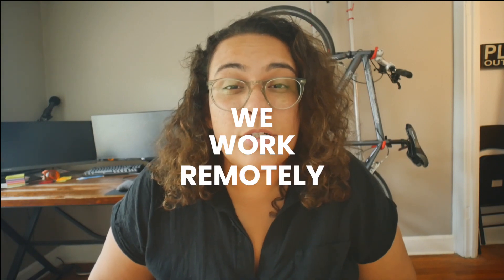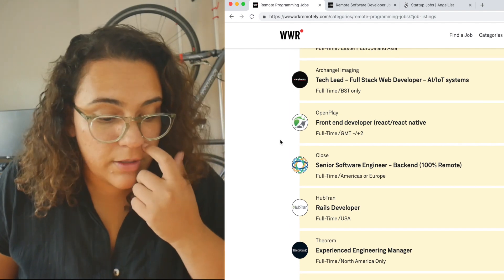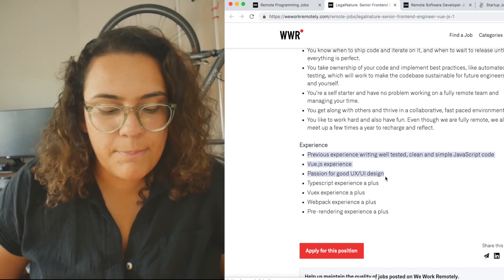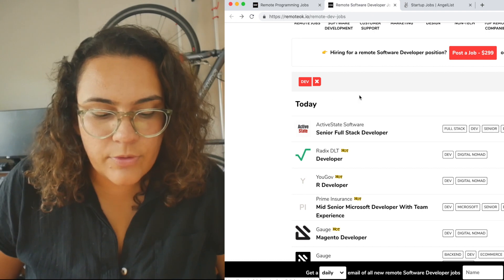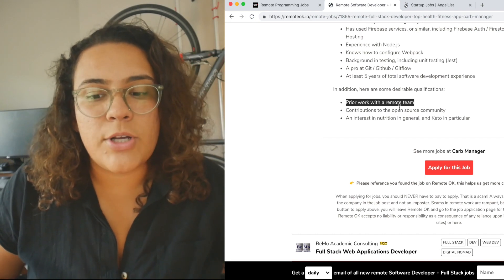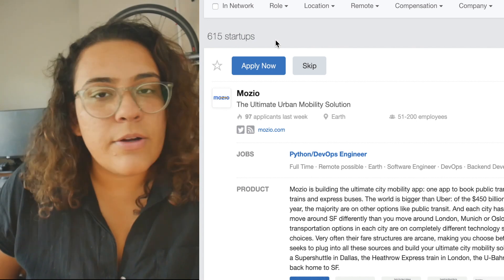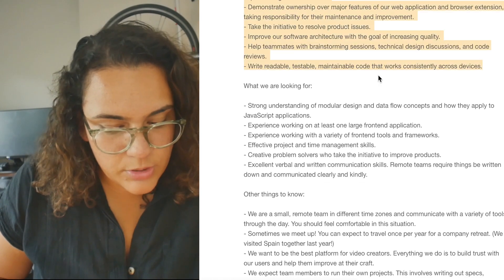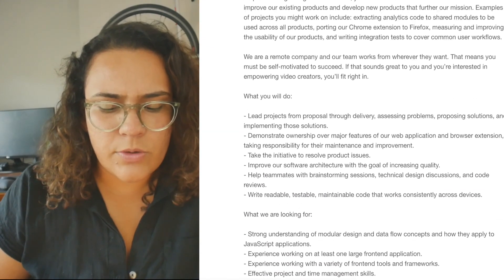Find Remote Software Engineer Jobs TODAY | How-to find and apply to them!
I’ll be covering 2 big topics in this video to help you find and land your next Remote Engineering role. The first is understanding how to best showcase that you’re open and ready to work in a remote work environment. Secondly, I’ll show you a few sites that have truly worked for friends in the past to find and at least get an interview for a remote role.

Building and starting to showcase your remote experience
Here are few ways to spin remote work experience and showcase it if you’re applying for a job that requires remote experience:

You have worked with a remote team before - this one is obvious. If you have this experience you’ll probably be solid from the remote work front if a company requires it. This can be in the form of a full-time role or a contract gig where you were not in the same physical space as the rest of the team.

Your local company has let you work from home a few days a week - this is remote work experience right here! Working from home 2-3 times a week while the rest of your team either remains in the office or is similarly working remote, you still had to encounter a lot of the work style, communications, and asynchronous responsibilities as a full-time remote worker.

You’ve developed a product with a team that was spread across timezones - another great way to spin remote work. Communicating and developing a product in a non-physical space is difficult and if you’ve done this before you have some of the chops to say that you have remote work experience.

** 3 Remote Job Sites I mentioned in the video **

Learn the fundamentals of any programming language in 30 Days through OneMonth

It Doesn't Have to Be Crazy At Work

Song: Lost Lower Hat
Artist: Jhove

Thank you for taking the time to watch this video. I know that you're time is valuable and it's super awesome you decided to stop here and watch this video that I made. I promise, I'll reply back! Keep being awesome.